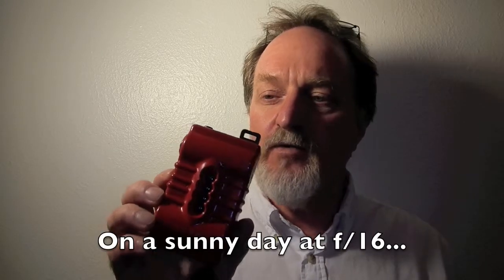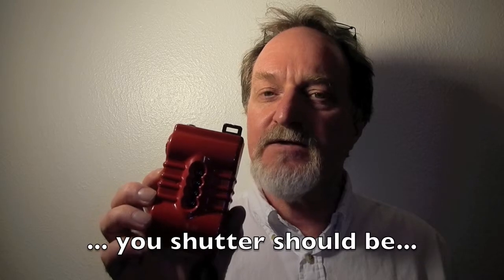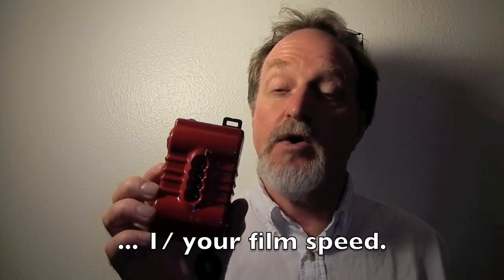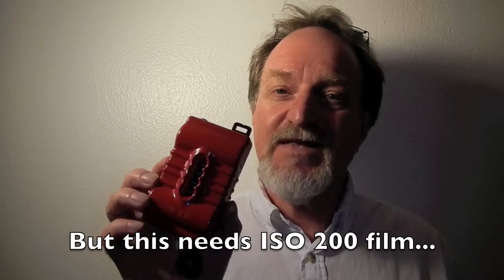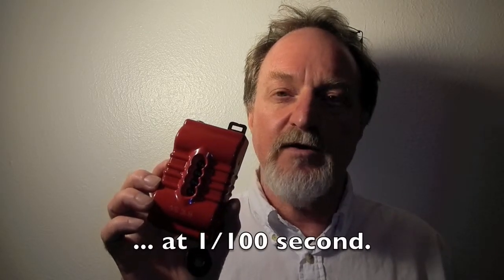52 Cameras: Camera 59 part 1 – Lomography Supersampler